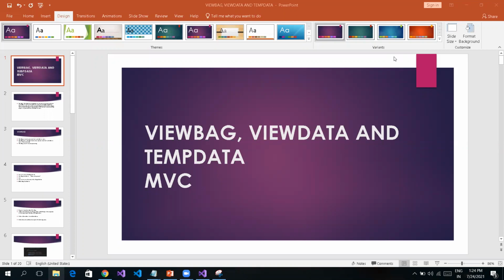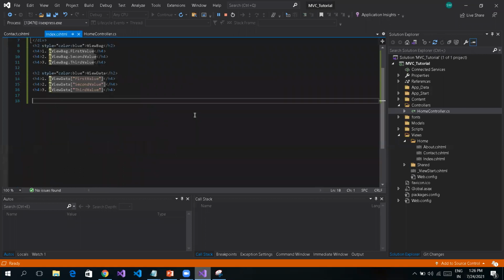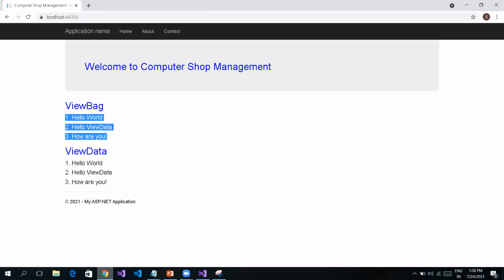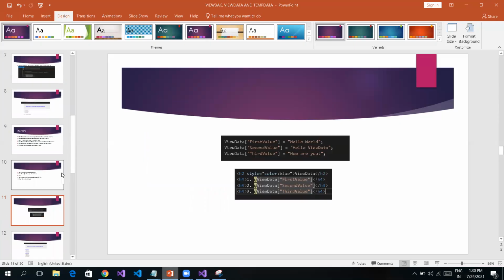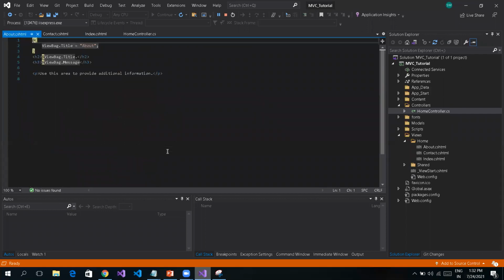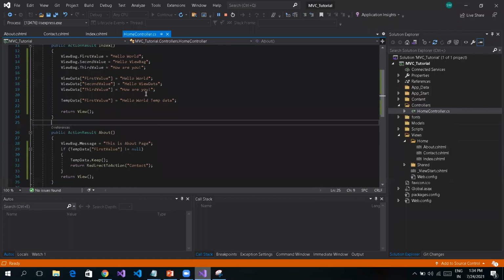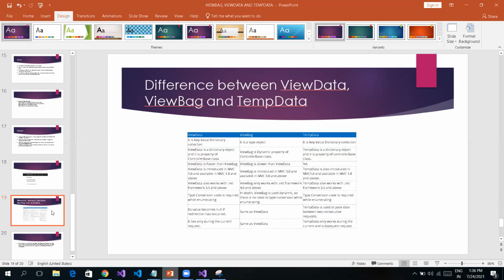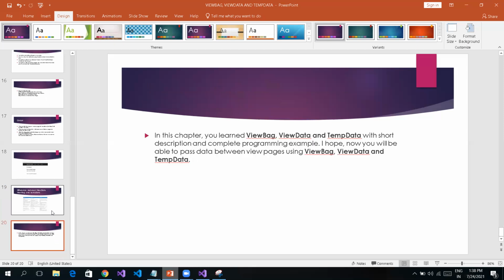ASP.Net MVC | ViewBag, ViewData and TempData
Hello friends, In this video, we will see the ViewBag, ViewData and TempData for freshers and as well as for experienced candidates.
Here We have covered questions for ASP.NET Core MVC and Web API. Please prepare very well before going for the interview.

Watch Top(Important) Videos:

ASP.Net MVC | Creating an Entity Data Model Basic CRUD in ASP.NET MVC Using C# and Entity Framework
ASP.Net Core Interview Questions with Answers || Top 40 Interview Questions: